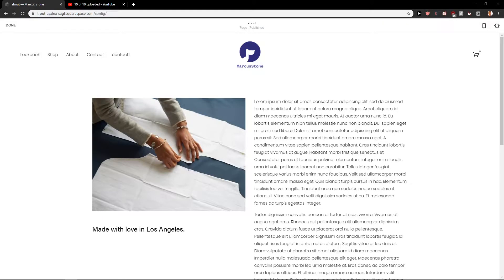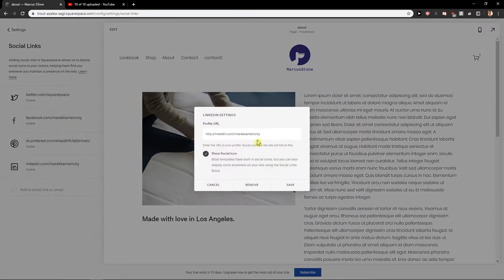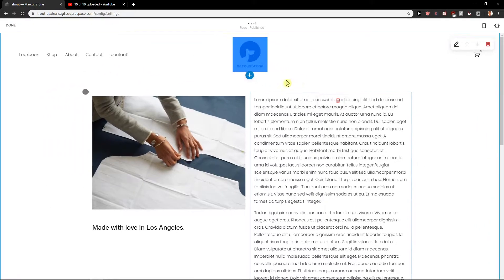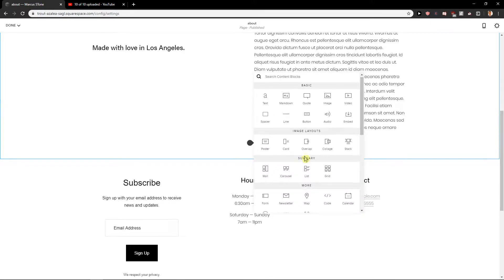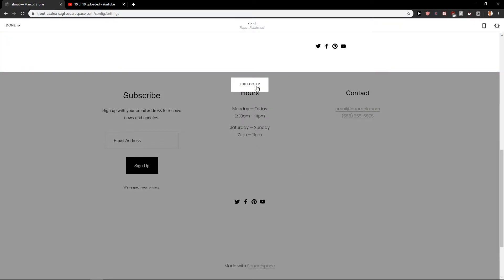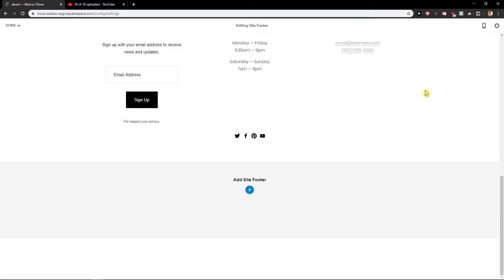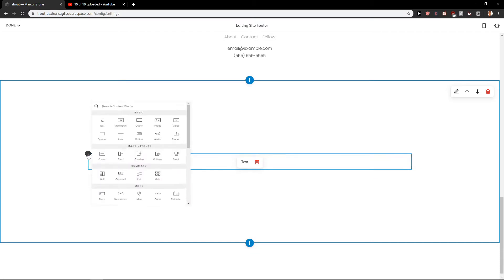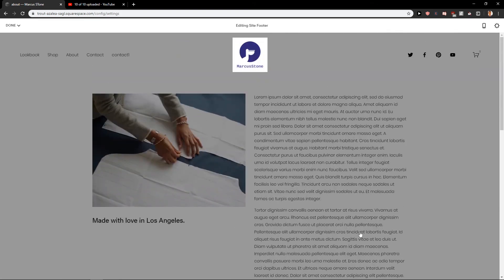How To ADD Social Media Links To Squarespace